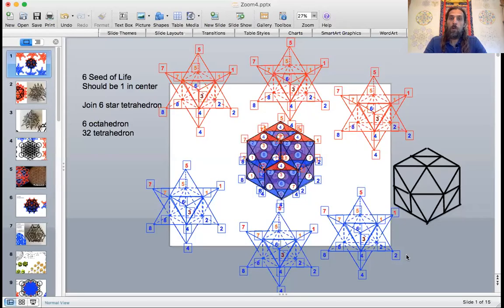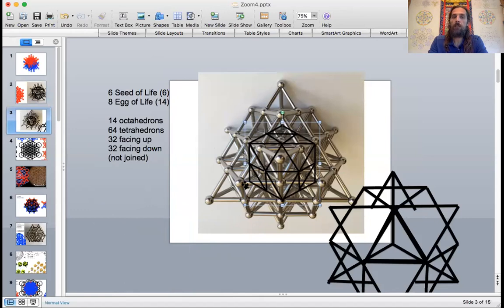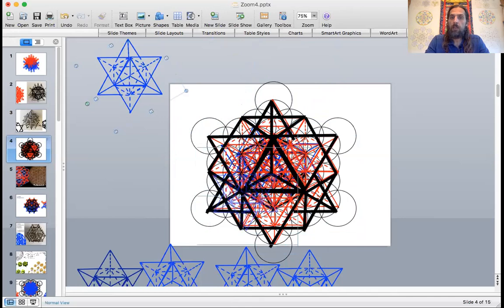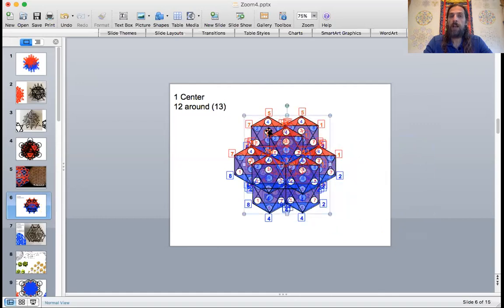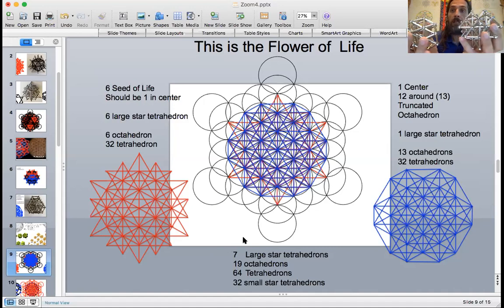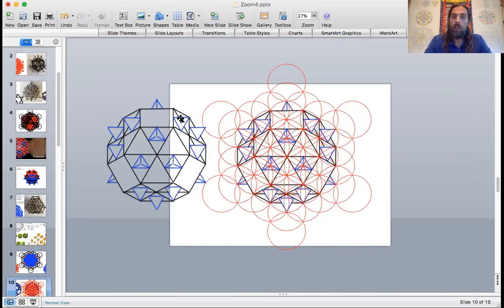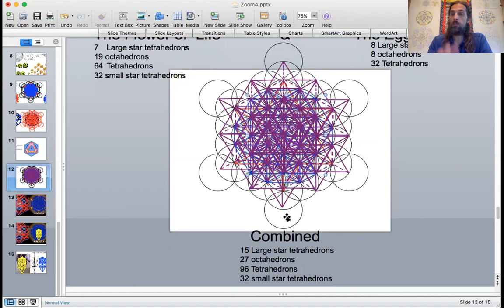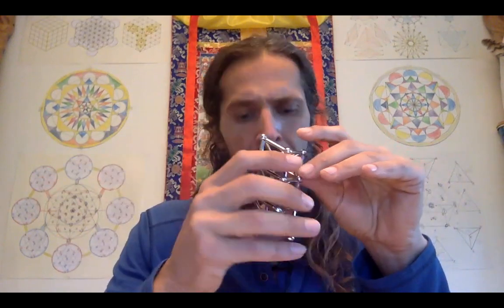The 3-D Flower of Life and the Geometric Structure of the Tree of Life (Part1)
Here I construct the classic sacred geometry design, "The Flower of Life" as a 3-D representation.  This is another take on the 3-D build that has been popularized by the 64-tetrahedron grid build.  Here I incorporate the 64-tetrahedron grid into the discussion  and compare both builds. The build I show here reveals how 64 tetrahedrons can be constructed in a way to create 32 star tetrahedrons that are contained within the Flower of Life design, and describe the importance that the truncated octahedron played in these unique discoveries.   In addition, I show the 3-D structure of the Tree of Life demonstrating that 2-D sacred geometric drawings point to a unified field of unbroken wholeness that is fractal holographic by nature.